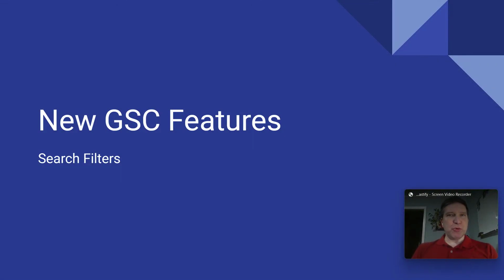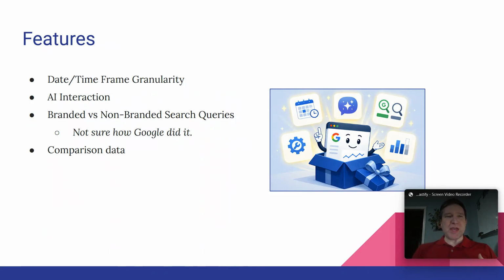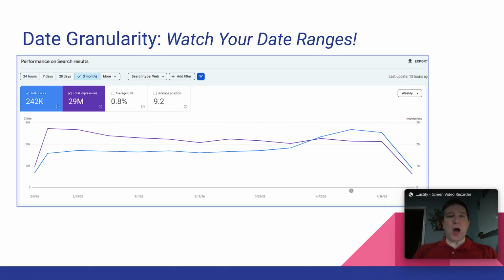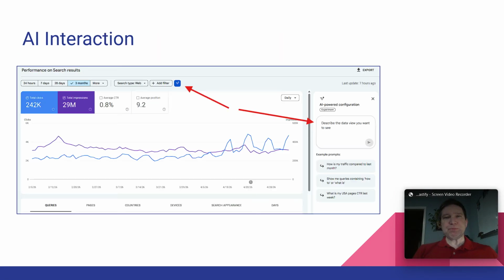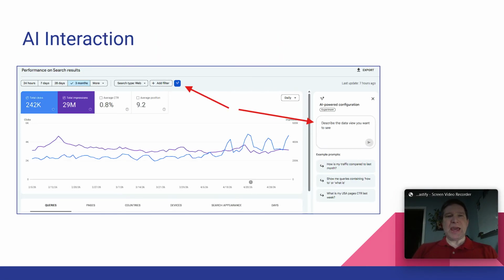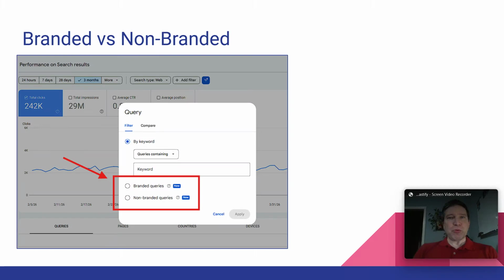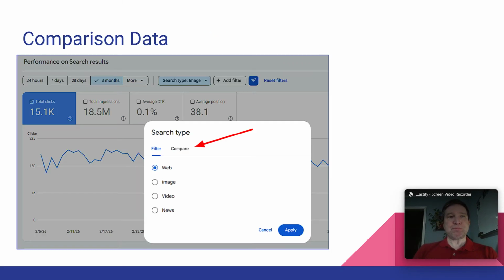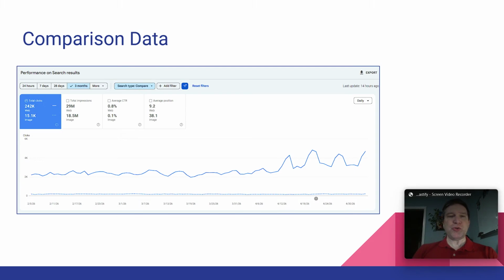New Google Search Console Features You’re Missing | Charles Taylor Breaks Down New GSC Features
Google has been quietly rolling out new Google Search Console features since December 2025 and most SEOs still are not using them correctly.

In this video, Charles Taylor, SEO professional and founder of Charles Taylor Online LLC, breaks down the latest GSC features, how these new GSC features work, and why these Google Search Console features can uncover hidden SEO opportunities.

If you still treat Google Search Console like a basic reporting tool, you’re leaving rankings, clicks, and revenue on the table.

These new Google Search Console features now allow SEOs to segment data in ways we could not do before. The latest Google Search Console features help you identify low-hanging SEO wins, better understand user behavior, and uncover hidden trends across your search performance data.

In this video, Charles covers:

✅ How GSC features have evolved since December 2025
✅ Why these new GSC features matter for enterprise SEO and small business SEO
✅ How new Google Search Console features improve keyword filtering
✅ Using new Google Search Console features to isolate long-tail keywords
✅ How branded vs non-branded query filters changed SEO reporting
✅ Why search appearance reporting is becoming more valuable
✅ How layering filters uncovers hidden search demand
✅ How AI search behavior may be influencing future GSC features

Stop Looking at GSC Data as One Big Blob

Many SEO professionals still open Google Search Console and only review total clicks, total impressions, and average rankings.

That approach no longer works.

The latest GSC features allow advanced segmentation that helps you identify specific growth opportunities.

One of the most powerful new GSC features involves using regex filters to uncover long-tail search opportunities.

For example:

^(\w+\s){4,}\w+$

This regex helps identify queries with 5+ words where you may already rank on page two.

These Google Search Console features help you identify quick SEO wins by showing where small content updates can drive meaningful gains.

Branded vs Non-Branded Search Data

One of the most useful new Google Search Console features is native branded vs non-branded filtering.

This allows you to better understand whether your growth is truly SEO-driven or simply the result of stronger brand awareness.

These GSC features give marketers clearer visibility into actual organic growth trends.

Search Appearance Filters

Another major upgrade in Google Search Console features includes deeper search appearance reporting.

You can now isolate:

Good Page Experience
Product Snippets
Rich Results
Image Search opportunities

These new GSC features help SEOs validate technical implementations and determine whether schema enhancements are generating traffic.

Layer Your Filters

Want even better insights?

Try combining:

Web Search
Image Search
Country filters
Query filters
Device filters

These new Google Search Console features allow far more precise analysis than most marketers realize.

Google continues expanding Google Search Console features while most SEO professionals remain focused on outdated reporting habits.

Understanding these GSC features can help you uncover ranking opportunities before your competitors do.

If you want better SEO performance in 2026, mastering these new Google Search Console features should be a priority.

All About Charles Taylor, Enterprise SEO Veteran:
Charles Taylor is an Enterprise SEO strategist, consultant, speaker, and founder of Charles Taylor Online LLC, CTO Migrations, and SEO Strategy Room, as well as co-host of SEO Fight Club. Charles served as SEO Team Lead at LexisNexis, Manager of SEO at Verizon, and Senior Director of SEO at FOX. He specializes in technical SEO, large scale website migrations, AI search optimization, digital brand and reputation management, and long term organic growth, helping enterprise brands, agencies, and growing businesses improve organic visibility and prepare for the future of AI search. Charles is a frequent industry speaker, having presented at SEO Rockstars, SEO Spring Training, Agency Fast Track, and the PR News Google Workshop at the National Press Club, while also appearing on numerous podcasts and contributing to industry publications.